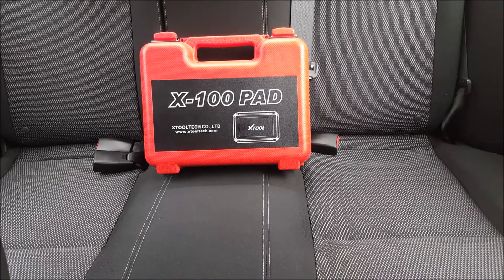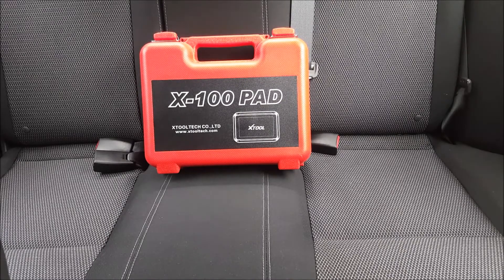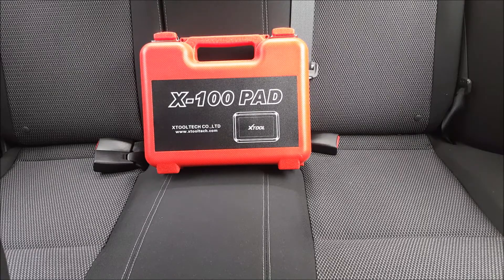Introduction To How To Use The XTOOL X 100 PAD Tablet Tutorial Series Part 1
How to Use The XTOOL X-100 PAD Tablet In Full details This section of this channel will  be a full  Video by Video series  breaking down  how to use this tool as well as what this tool can and can't do!